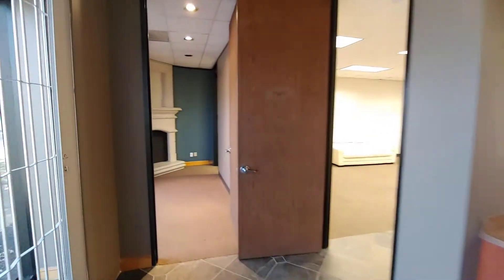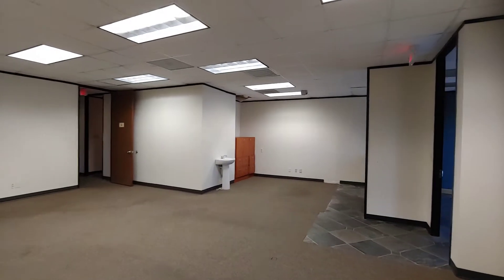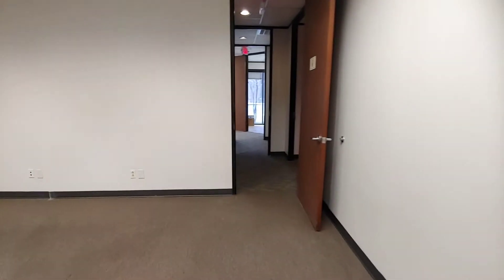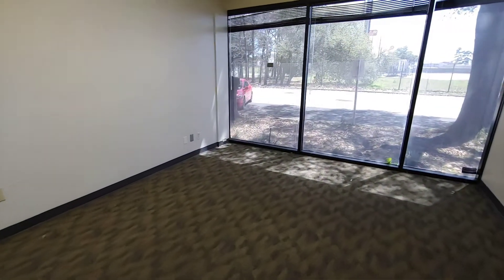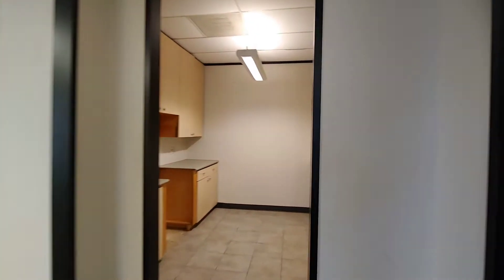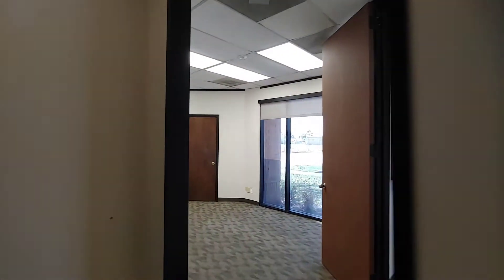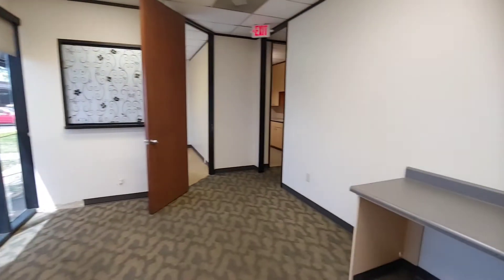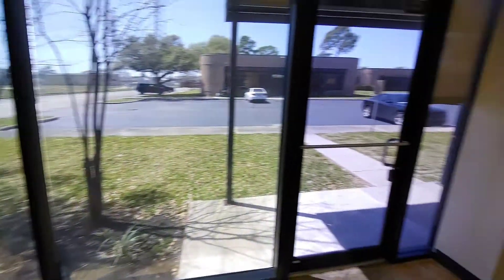Sawdust Rd- Office Rental